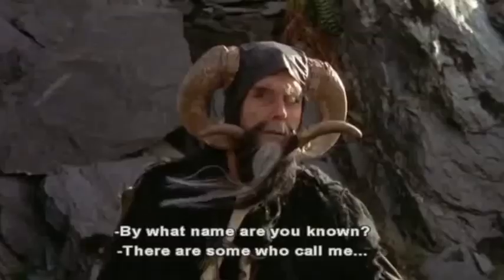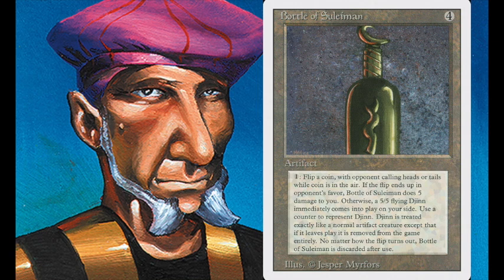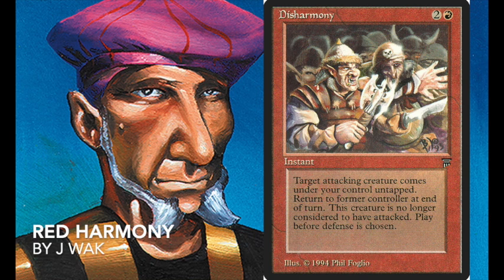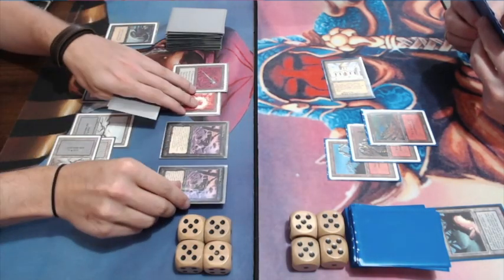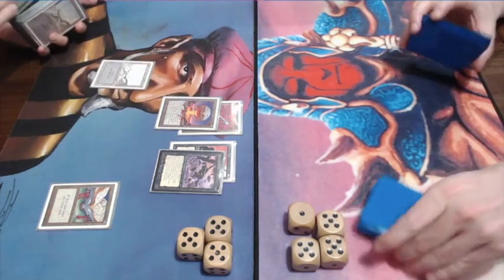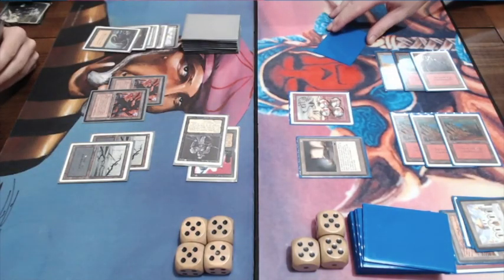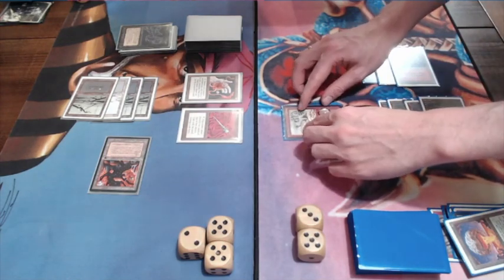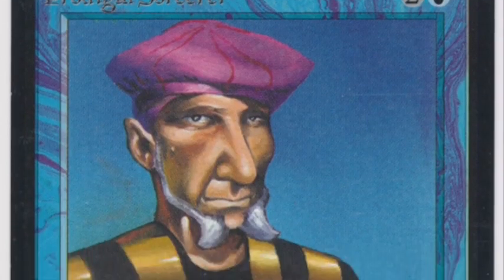Magic the Gathering: The Beast's Toys vs Red Harmony | Old School MtG 93/94 | 087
In this episode of Timmy Talks, I try out my two Guardian Beasts in one of my new builds. My opponent is playing a mono red deck that is not based on burn for a change, casting cool cards such as Disharmony and Rock Hydra, the flavour!! So buckle up and enjoy this new episode of old school MtG.

08:07 - Take me straight to the games!